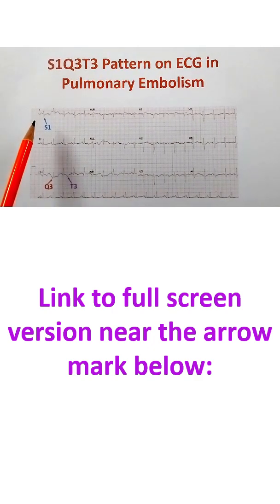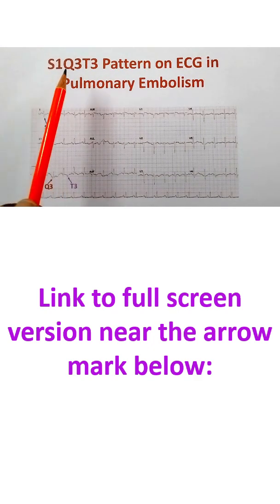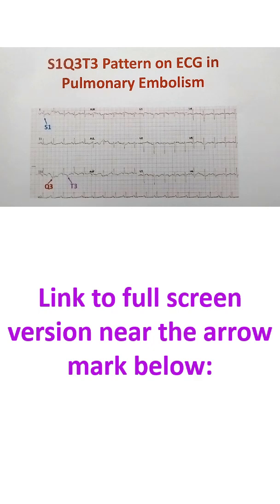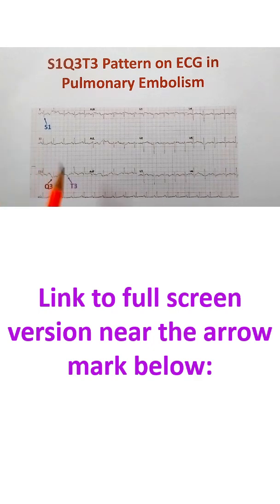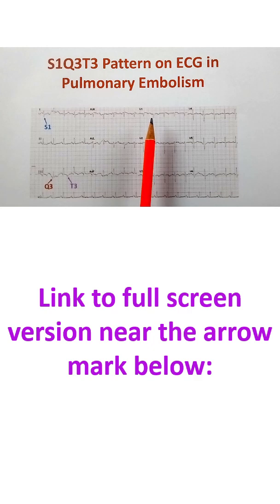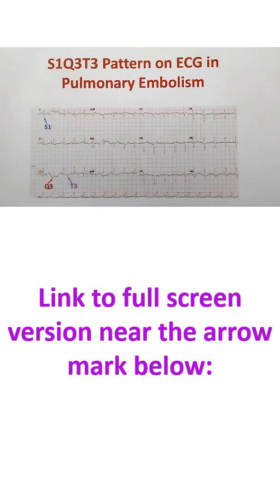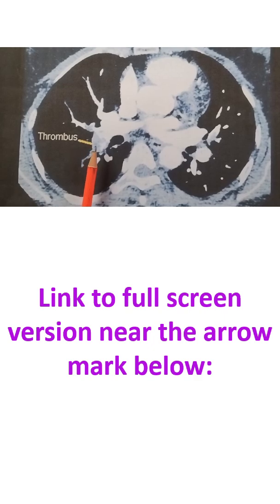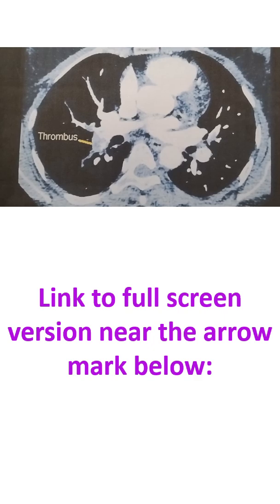S1Q3T3 Pattern on ECG in Pulmonary Embolism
S1Q3T3 pattern means the presence of an S wave in lead I (indicating a rightward shift of QRS axis) with Q wave and T inversion in lead III. S1Q3T3 pattern is the classical ECG pattern of acute pulmonary embolism which is often taught in ECG classes, though it is not the commonest ECG finding in pulmonary embolism. The same pattern can also occur in other cases of acute cor pulmonale.